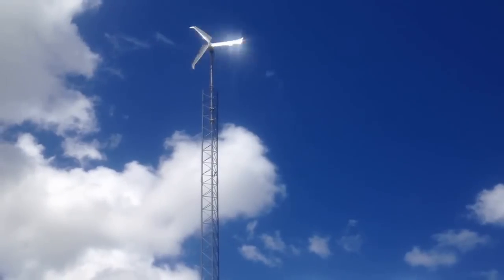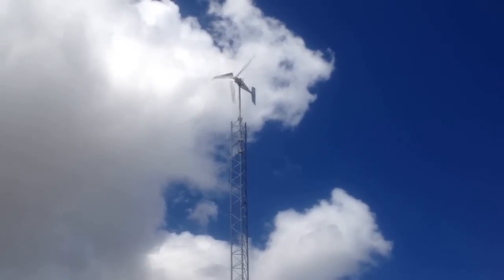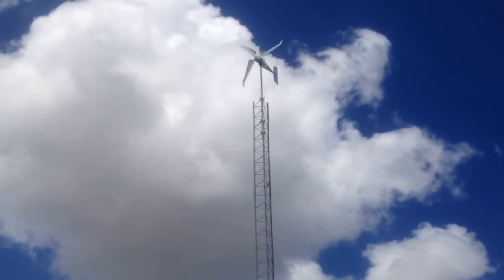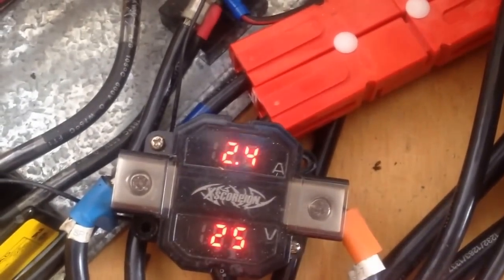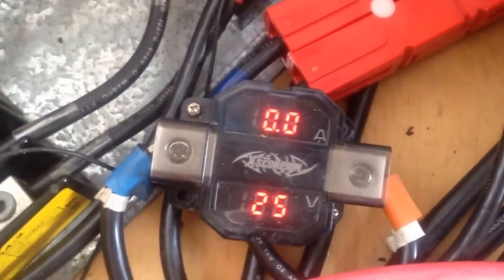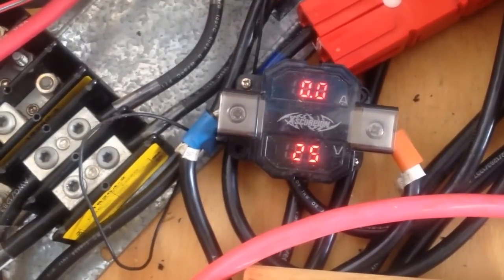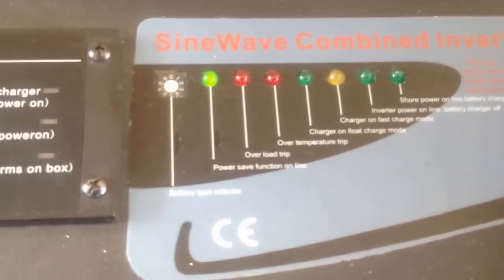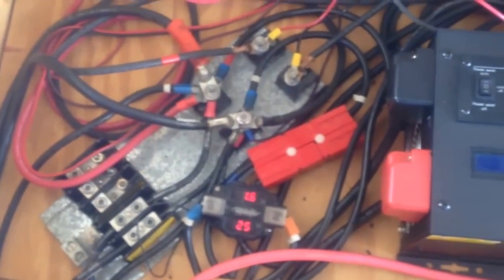Grid tie failure can spin wind turbine out of control.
I was wondering what would  happen if my turbine was completely grid tie to my family gird and the commercial grid fail.
   My first impression  was the turbine would spin out of control not seeing any load.
 When ever the commercial grid return to service the grid tie inverter would burn out.
Those were some of my impression, what do you think?
Your ideas  are welcome. Help me clear up that notion.